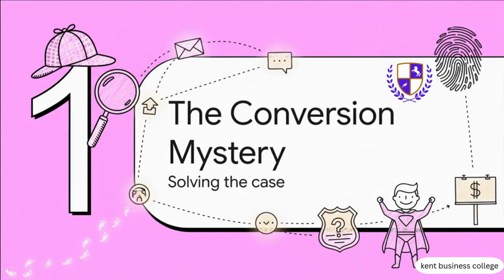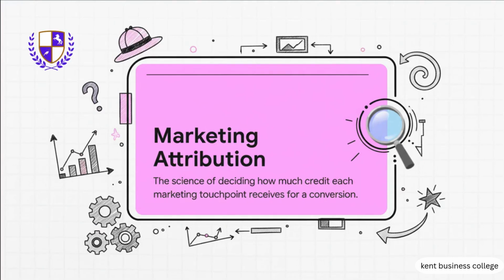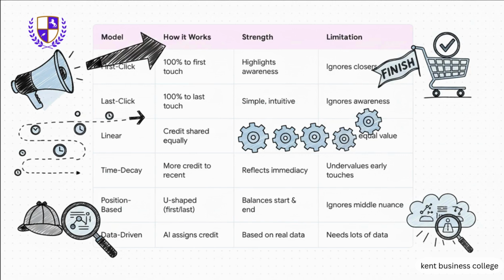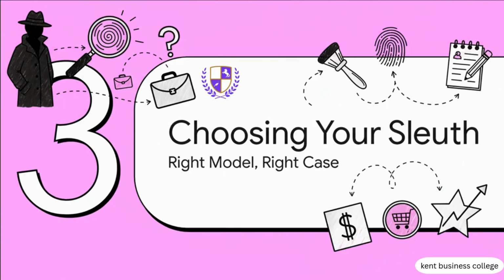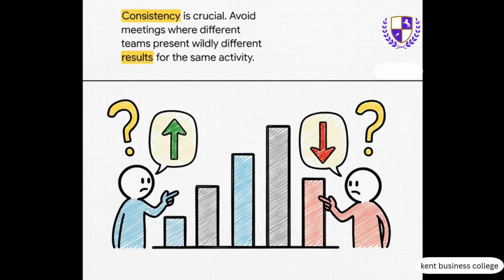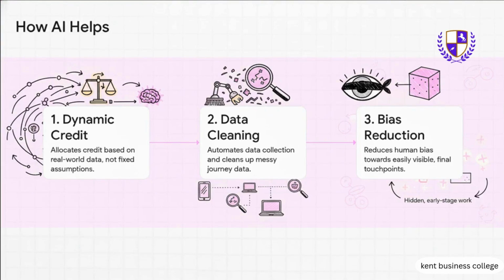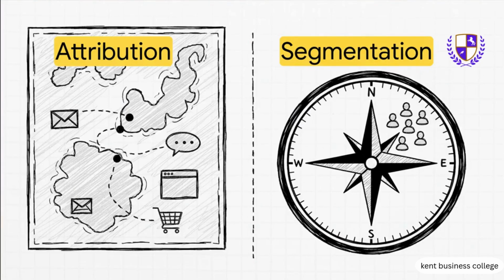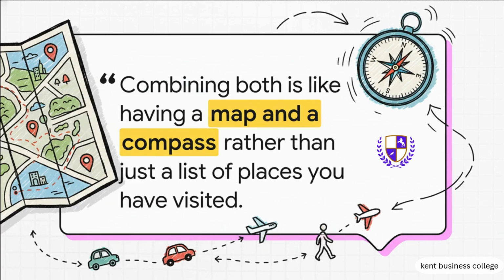Understanding Attribution Models: Pros, Cons, and How to Choose the Right One | Chapter8 - Part3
In this video, we dive into the world of attribution models, exploring the pros and cons of popular models like First-Click, Last-Click, Linear, Multi-Touch, Time-Decay, and Data-Driven. Learn how each model allocates credit to touchpoints along the customer journey, and discover which model fits your campaign objectives, customer journey complexity, and available data. We’ll also explore how AI enhances attribution, automating data collection, and improving decision-making. Whether you’re managing a short-term e-commerce campaign or a long B2B sales cycle, understanding the strengths and limitations of these models will help you allocate your marketing budget more effectively and measure campaign success accurately. We also cover how segmentation and attribution work together to enhance Martech effectiveness. Perfect for marketers looking to improve their analytical skills and optimize their marketing strategies!